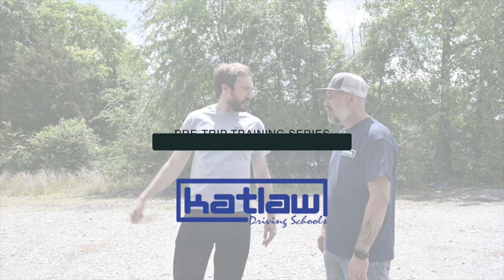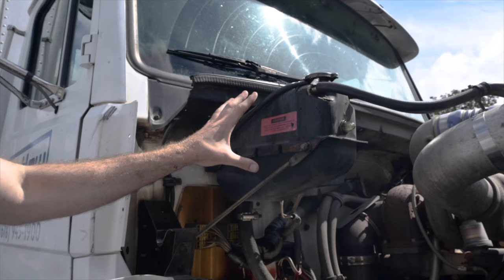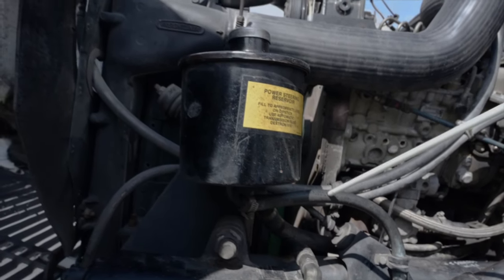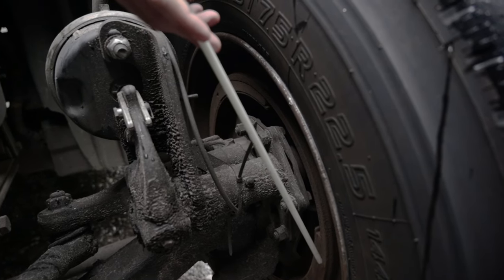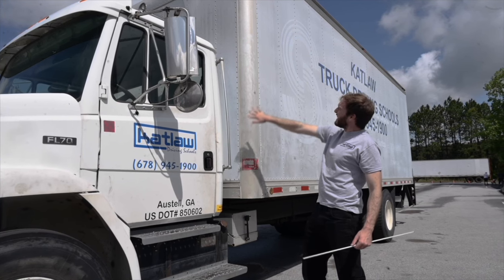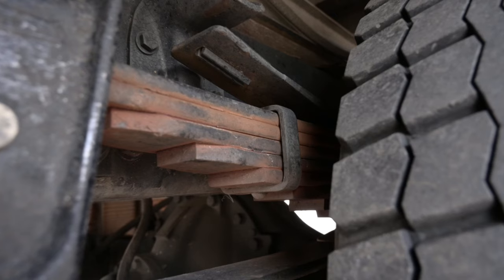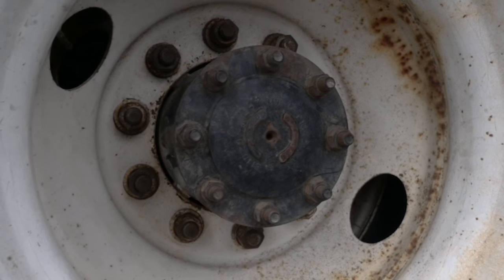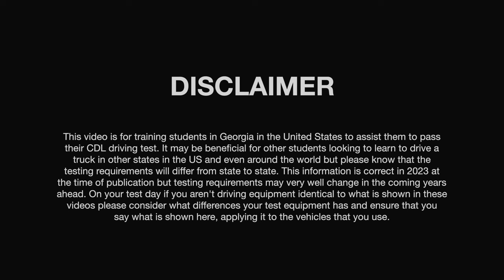Katlaw Class B Vehicle Exterior Pre-Trip Inspection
Katlaw shows you how to properly perform a Pre-Trip Vehicle Inspection of a Class B commercial vehicle in this step-by-step video. This Class B Pre-Trip Inspection CDL training video breaks down each portion of the inspection of the outside of the vehicle using proper terminology. The Class B Pre-Trip Inspection is a thorough inspection of the vehicle and all of its major systems. Inspecting the vehicle before driving each day is a Federal requirement and normally takes about 15 minutes.

Katlaw Truck Driving School provides complete truck driver training. Our CDL training programs are designed to get you trained, licensed, and safely behind the wheel as quickly as possible so you can begin your new career. Katlaw has provided quality CDL training since 1998. Katlaw is located in Austell, Georgia.